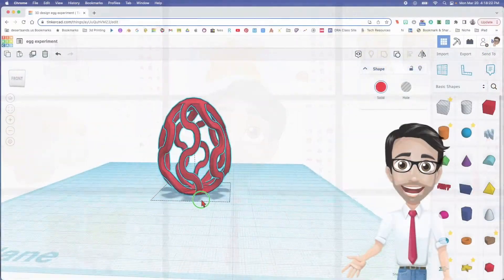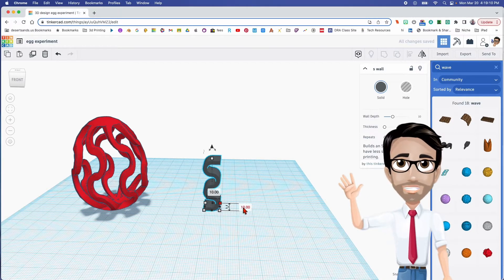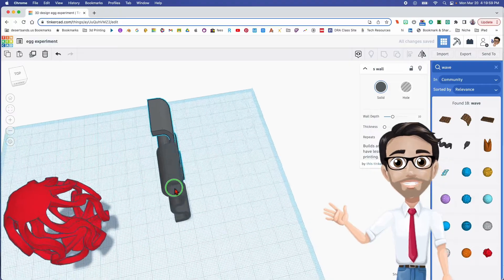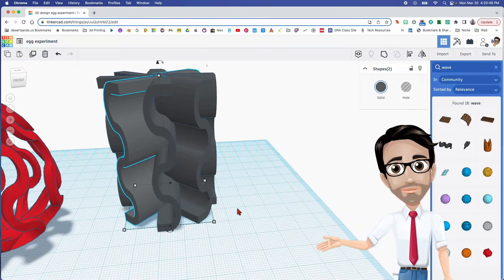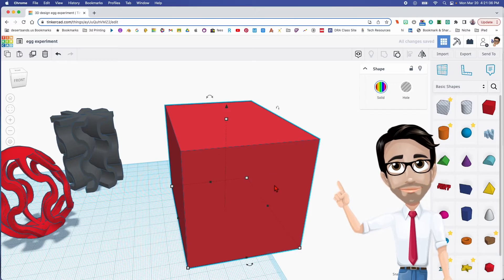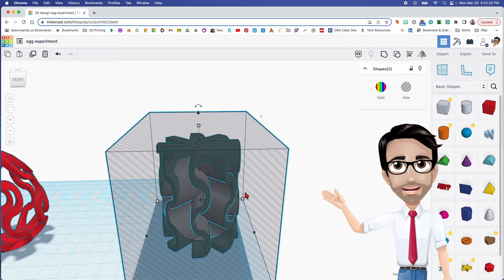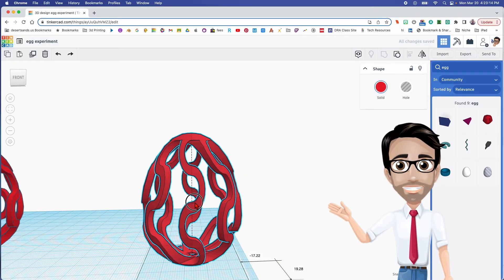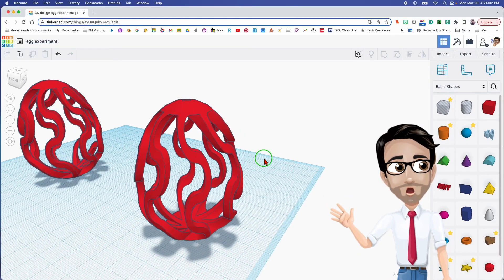How to Make an Art Deco Egg in Tinkercad in less than 6 minutes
How to make a cool 3d printed easter egg in an art deco style in less than 6 minutes.  It's not hard and it looks really cool.